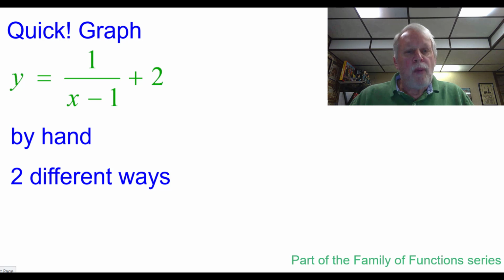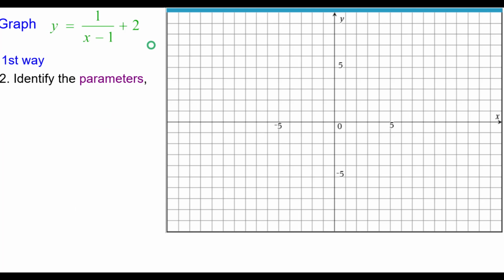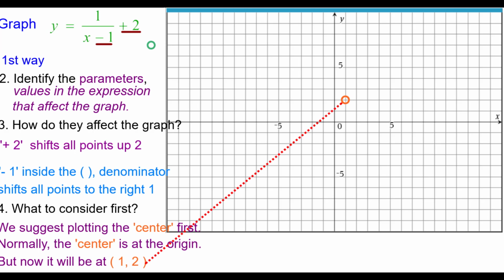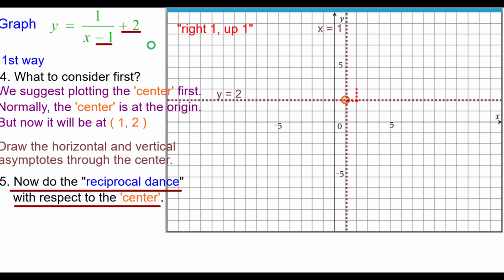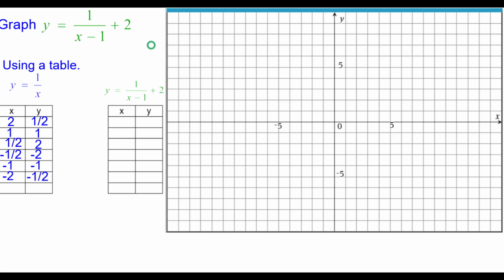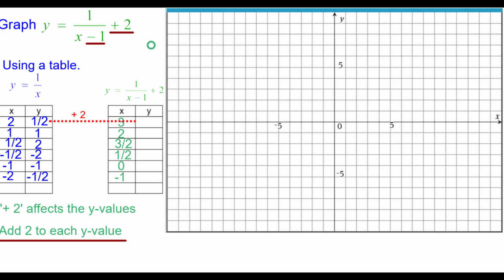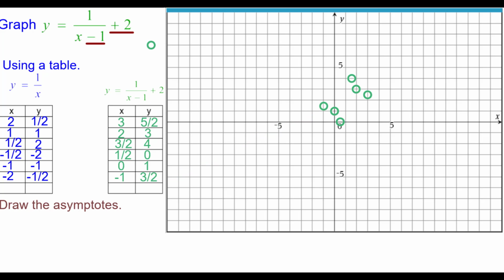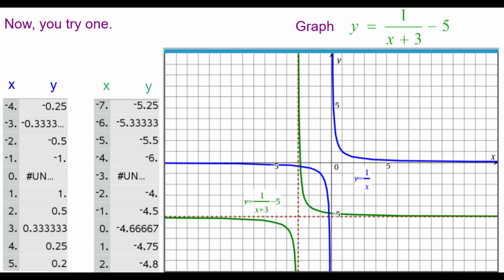04CA_Quick!_Graph_y =_1_over_(x_-_1)_+_2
This is a quick review of how to graph y =_1_over_(x_-_1)_+_2  with the ‘reciprocal dance' and by table.